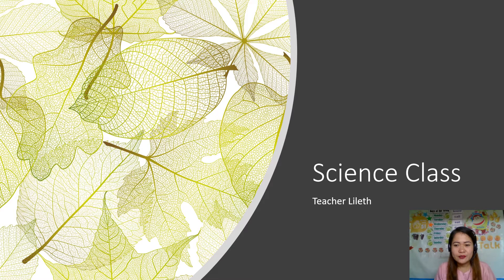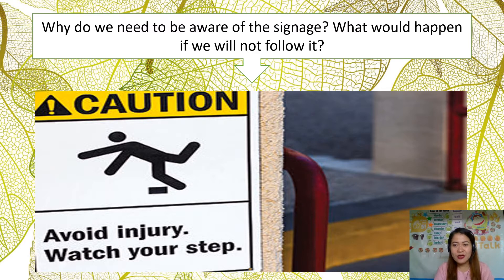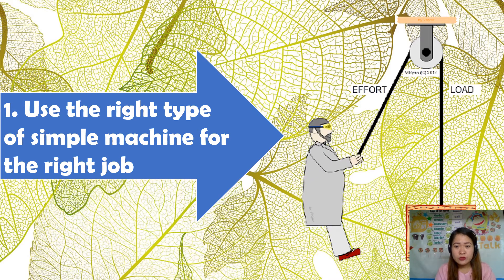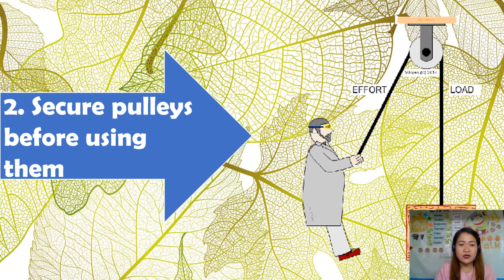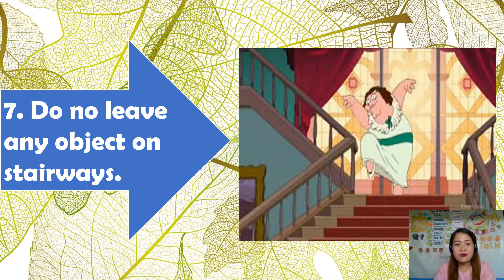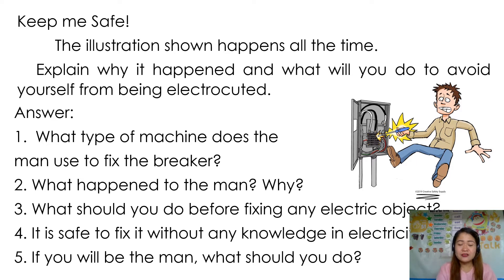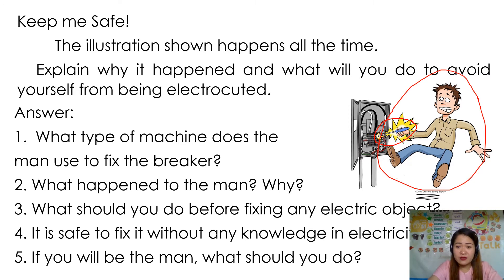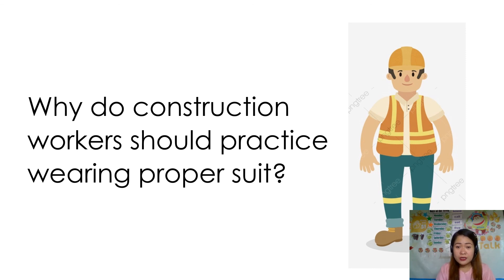Safety uses Of Simple Machines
This video is about safety uses of simple machines and precautionary measures  to avoid accident while using simple machines.